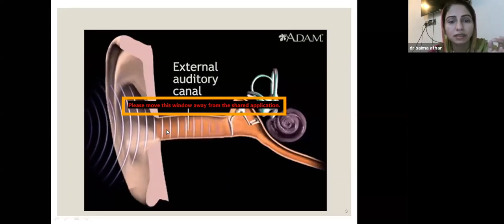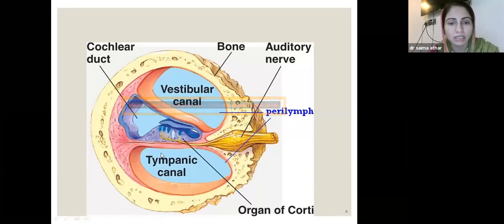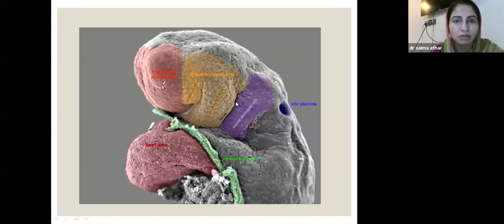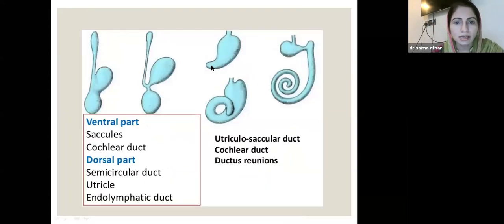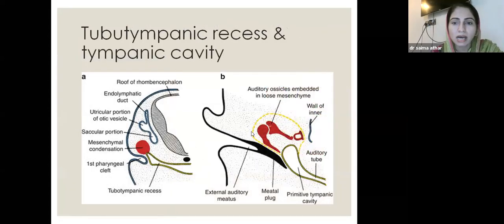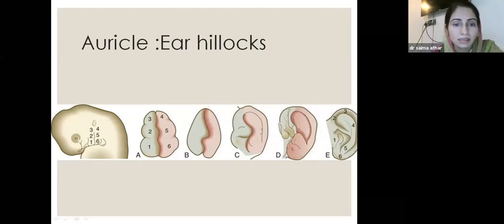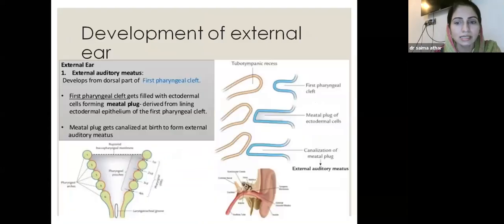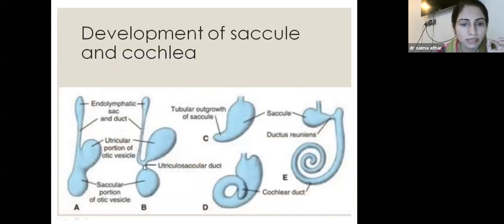Embryology of the Ear Development of Outer, Middle & Inner Ear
🧠 Welcome to this detailed lecture on the Embryology of the Human Ear!
In this session, we’ll explore how the outer, middle, and inner ear develop during embryogenesis. From the formation of the otic placode to the complex structures of the cochlea and ossicles, this lecture breaks down each stage in a clear and systematic way.

Ideal for medical students, anatomy learners, and anyone preparing for exams like MBBS, USMLE, or FCPS, this video uses visuals and simplified explanations to help you understand the fascinating journey of ear development.

🔍 What you'll learn:

Origin of the ear from the three germ layers

Development of the inner ear from the otic vesicle

Formation of the middle ear cavity and ossicles

Growth of the external ear (auricle) from pharyngeal arches

Clinical correlations and common congenital anomalies

🎓 Perfect for self-study, classroom reinforcement, or exam review!

"Ear Embryology Simplified | Step-by-Step Development Explained"

"Formation of the Human Ear: Embryology Lecture for Medical Students"

"Embryological Development of the Ear | MBBS Anatomy"

"From Ectoderm to Ear: How the Human Ear Develops (Embryology Series)"

Catchy & Engaging:
"How the Human Ear Forms: A Journey Through Embryology"

"Why You Hear: The Science Behind Ear Development"

"Ear Embryology Made Easy | Animated Lecture"

"The Amazing Development of the Ear | Medical Embryology"

"Building the Ear: Outer, Middle & Inner Ear Explained"